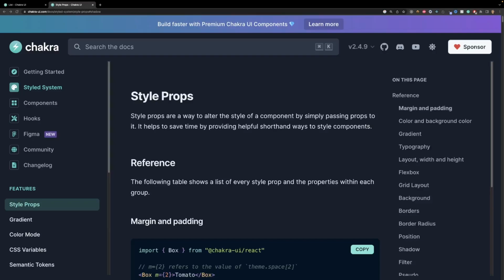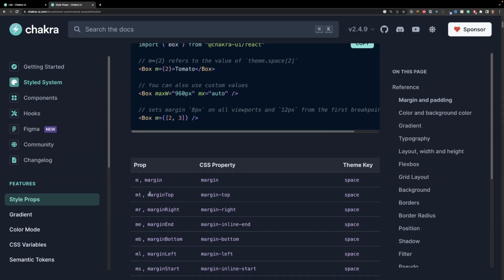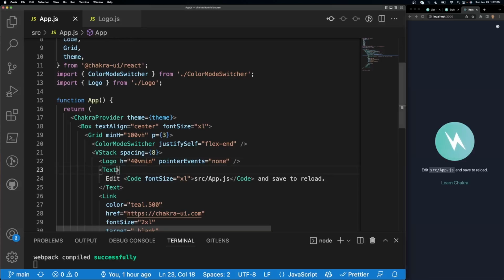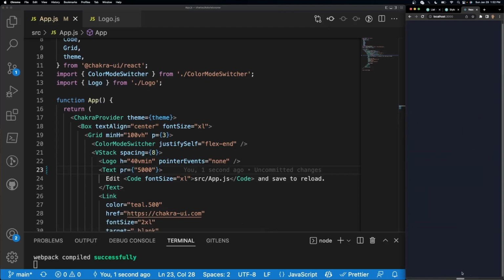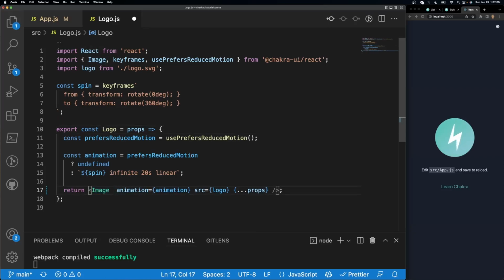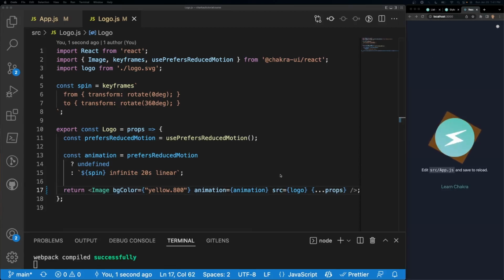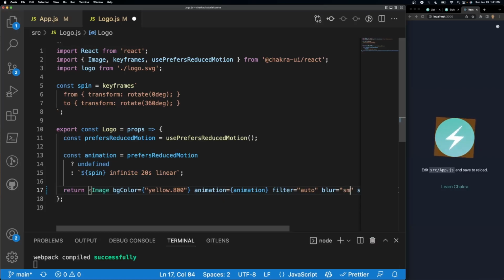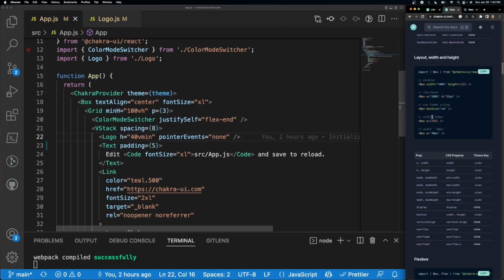Style Props In Chakra UI | #2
Yo! In this video I wanted to quickly talk about how to use the style props from Chakra UI I hope you enjoy :D